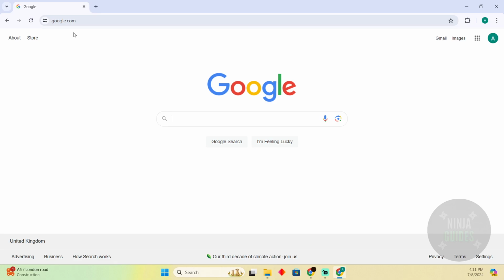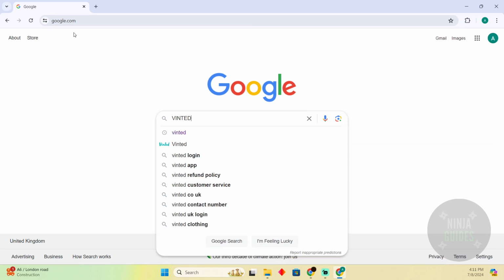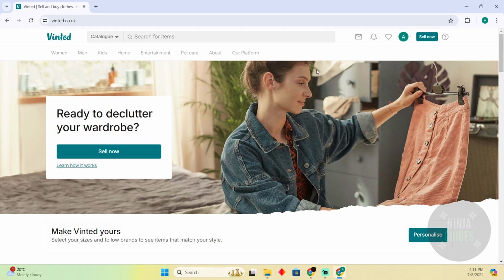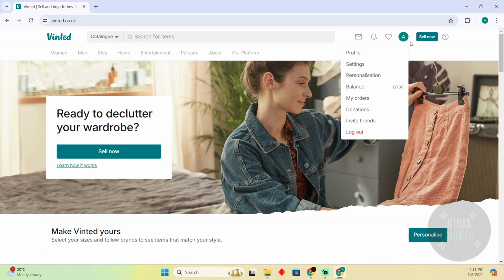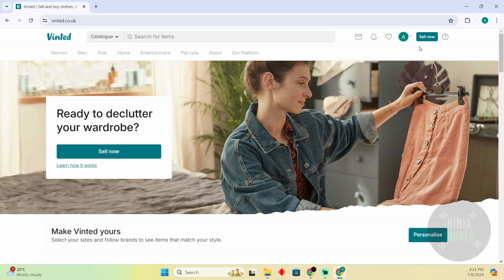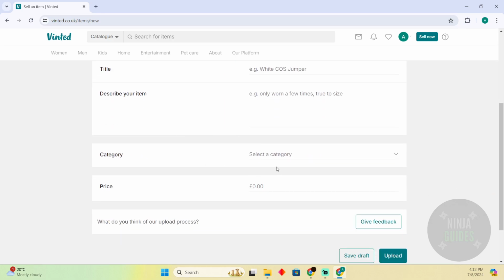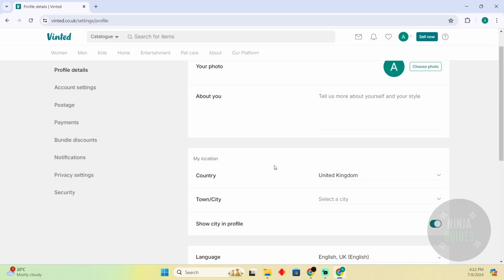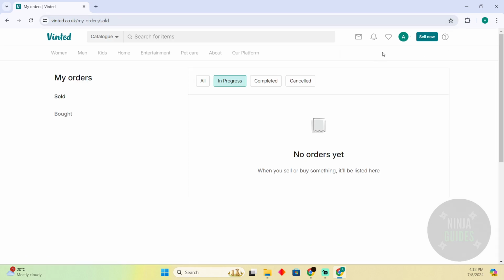How To Set Up Vinted Account (2024) - FULL GUIDE!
In this video I will show you how to set up vinted account